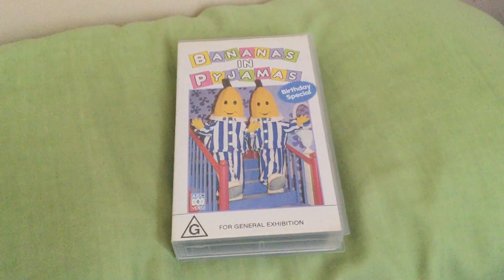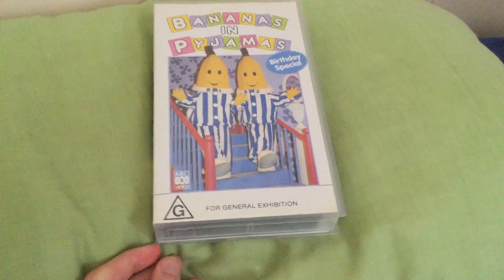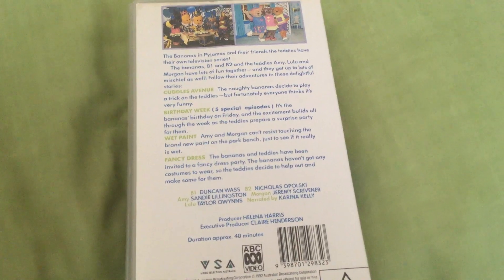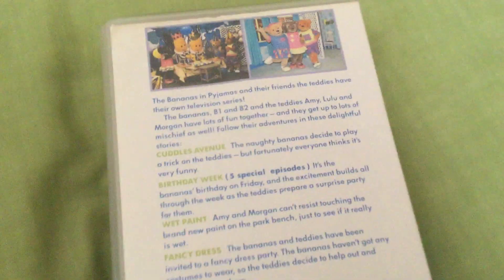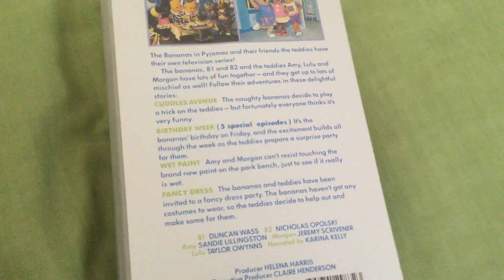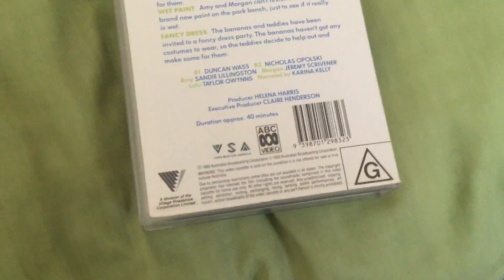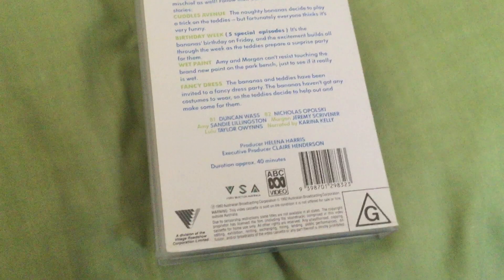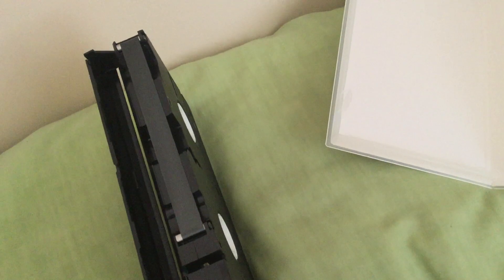VHS Review Episode 2 Bananas In Pyjamas Birthday Special 1992 VHS